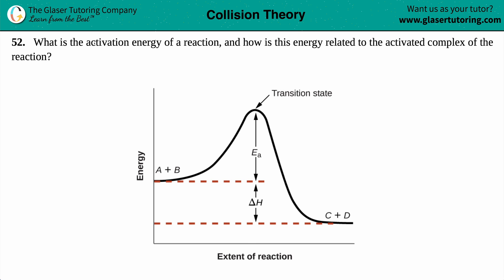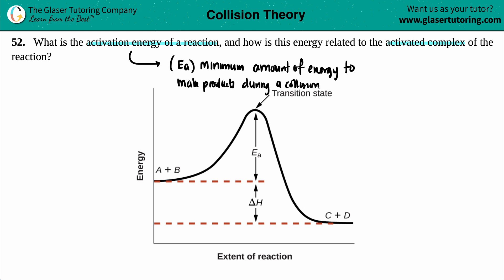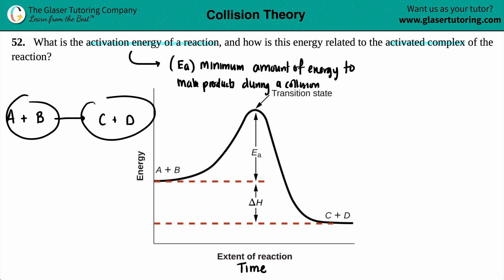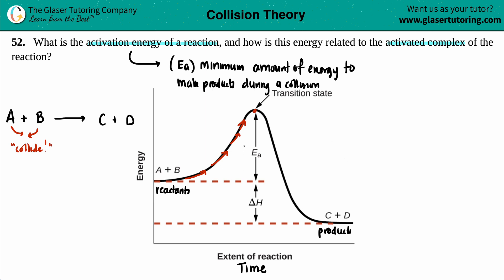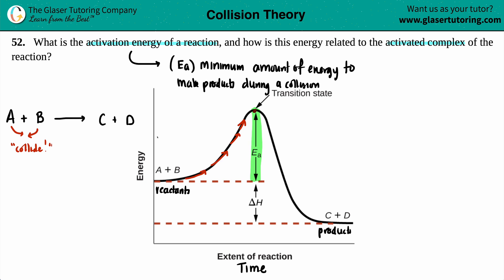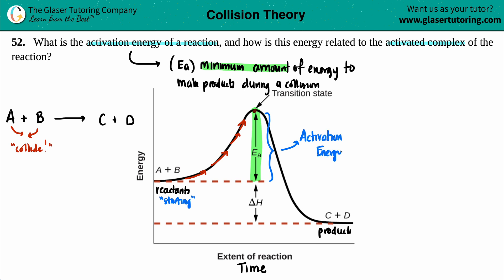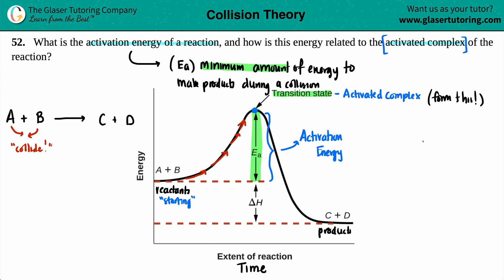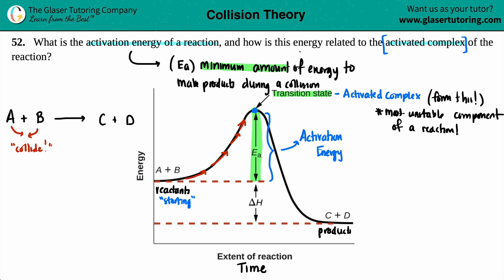12.52 | What is the activation energy of a reaction, and how is this energy related to the activated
What is the activation energy of a reaction, and how is this energy related to the activated complex of the reaction?